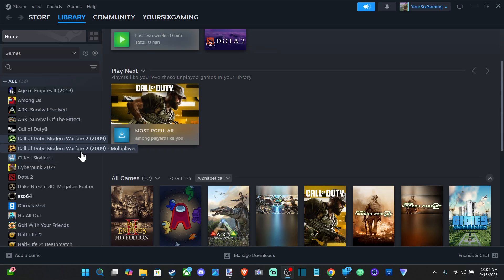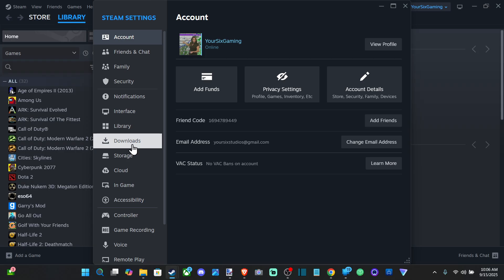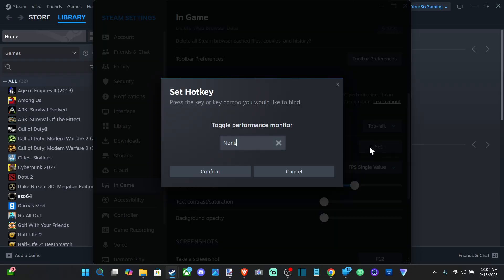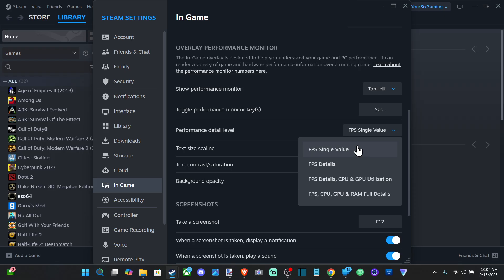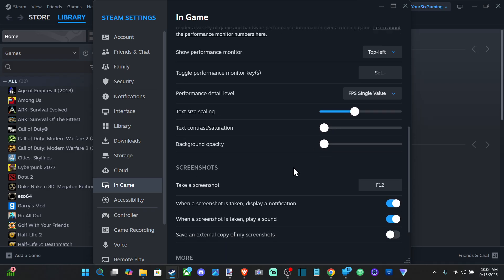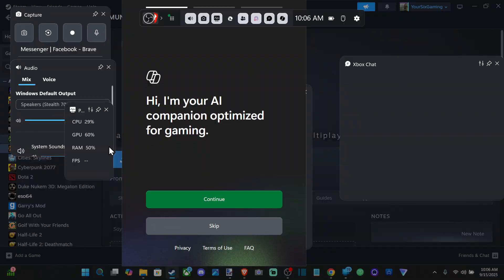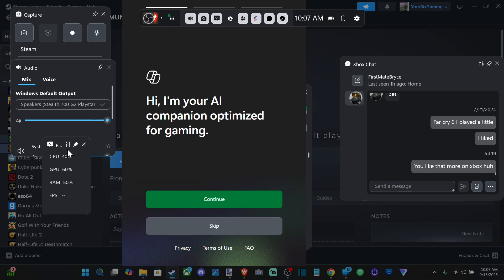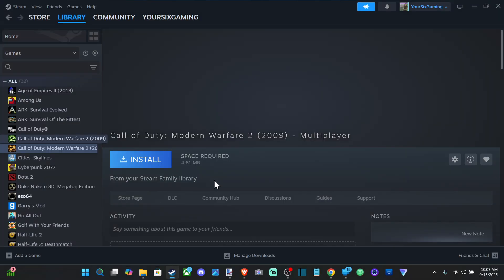How to Turn ON FPS Counter in STEAM Settings for Games (Best Method)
Steam has a simple, built-in FPS (Frames Per Second) counter that you can enable to monitor your game's performance. It's the most reliable and least intrusive way to see your FPS for any game launched through Steam.

Here's the best method to turn it on:

1. Open Steam Settings
Launch the Steam client on your computer.
Click on Steam in the top-left corner of the window.
From the drop-down menu, select Settings.

2. Go to the "In-Game" Section
In the Settings menu, look for the list on the left-hand side.
Click on the In-Game tab.

3. Enable the FPS Counter

In the "In-game" settings, find the drop-down menu labeled "In-game FPS counter."

By default, it is set to "Off."

Click the drop-down menu and select one of the four corner positions where you want the counter to appear:

Top-left
Top-right
Bottom-left
Bottom-right

4. (Optional) Use High Contrast Color

Below the FPS counter drop-down, there is a checkbox for "High contrast color."

Checking this box will make the FPS counter display in a bright green color, which makes it much easier to see against various backgrounds in different games.

5. Save and Play

Click OK at the bottom of the Settings window to apply your changes.

Launch any game from your Steam library, and the FPS counter will now appear in the corner you selected.